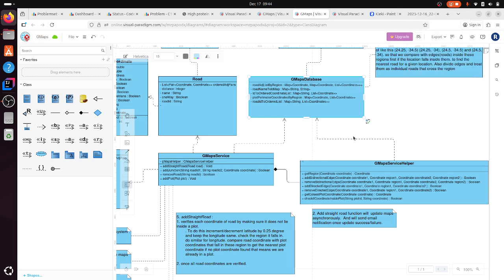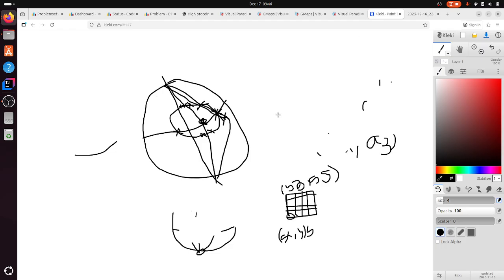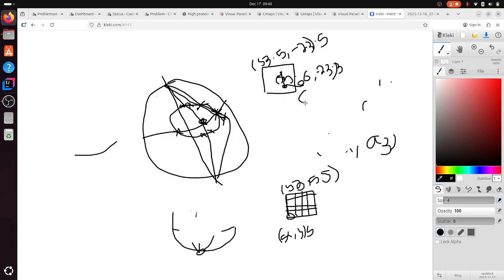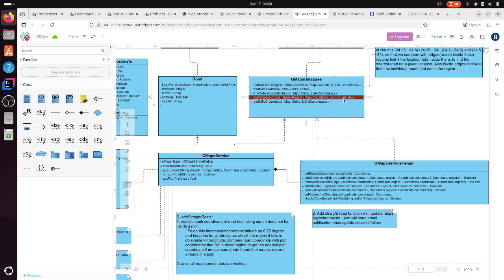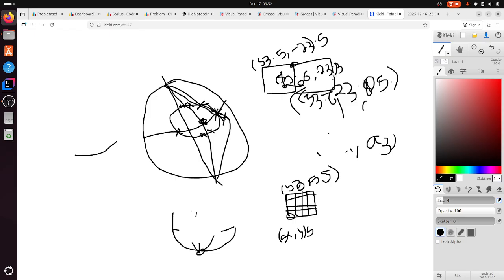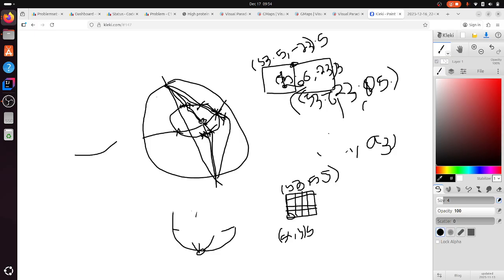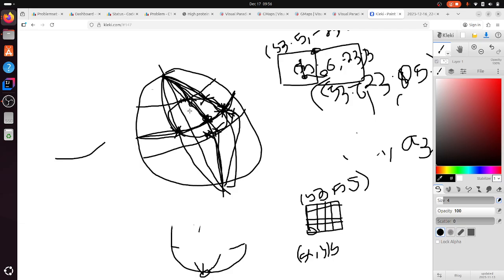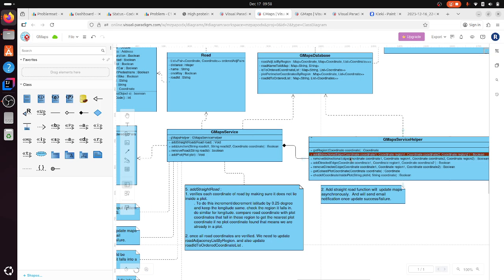Google Maps LLD #3 | Continuous Road API Flow & Helper Class Design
In this video, we deep dive into the Low Level Design (LLD) of the
"Add Continuous Road" functionality in Google Maps.

We explain how the service layer interacts with helper classes, which functions
are called in sequence, and how responsibilities are divided to keep the design clean.

📌 Topics covered:
- Add Continuous Road API flow
- Service and helper class interaction
- Method-level LLD
- Sequence of function calls
- Design decisions and trade-offs

🎯 This video is for:
- Backend engineers
- Developers preparing for LLD interviews
- Anyone interested in clean service-helper design